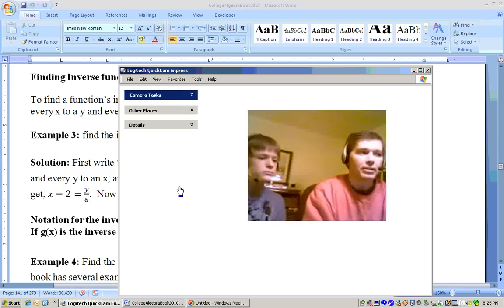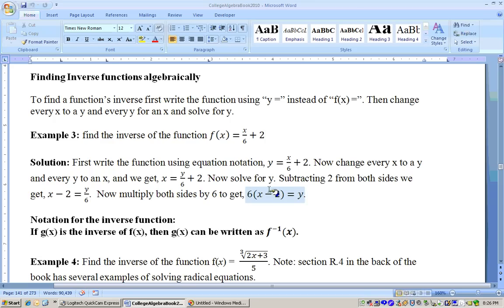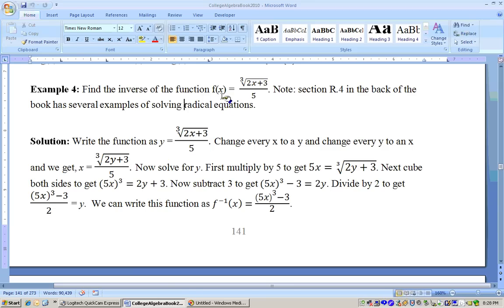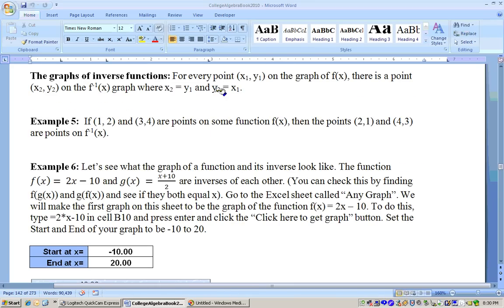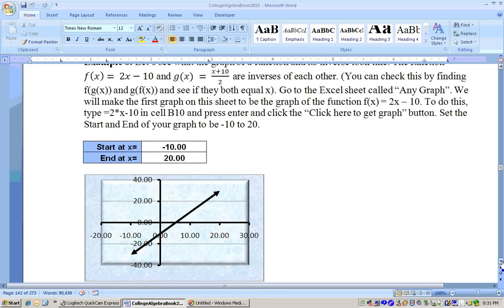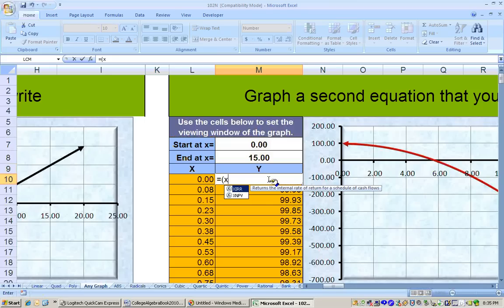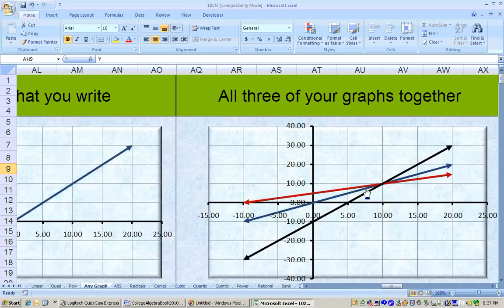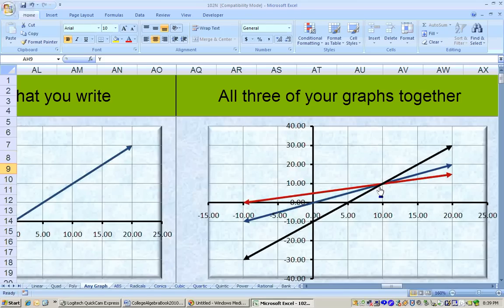3.1.2 Inverse functions and their graphs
This video is from the textbook written by Dr. Mark Shore. Algebra, Excel, Math, Applications, Inverse functions and their graphs. then click on Excel Sheets